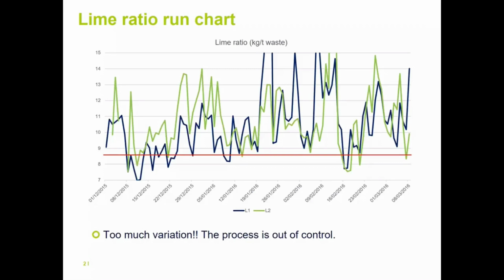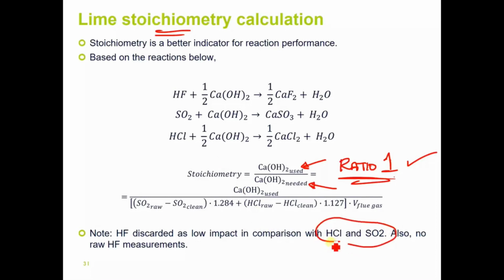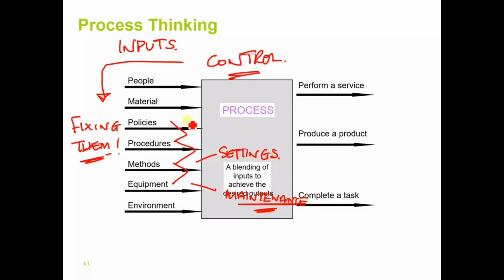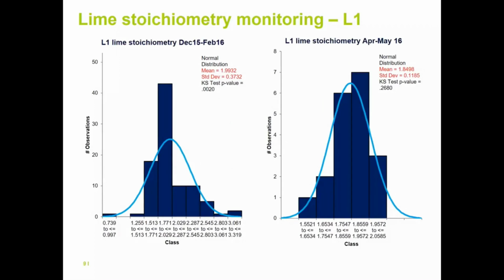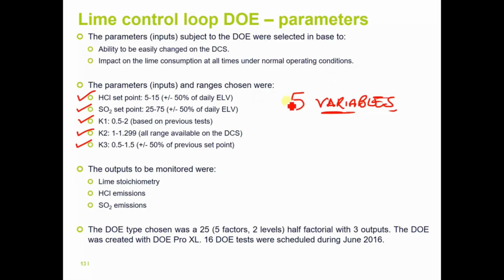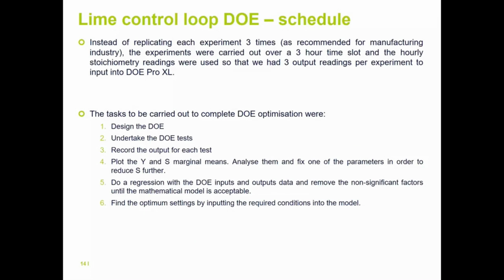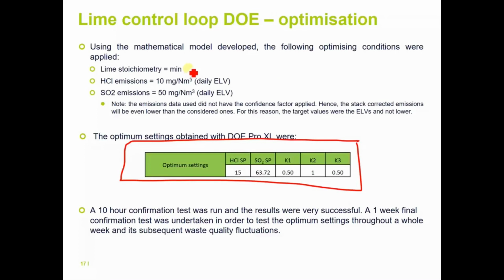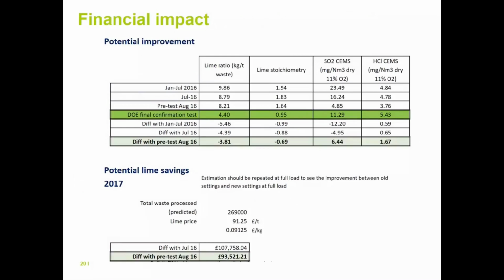Case study Lime usage in Flue Gas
A great Six Sigma project where Process Knowldege beats skill!